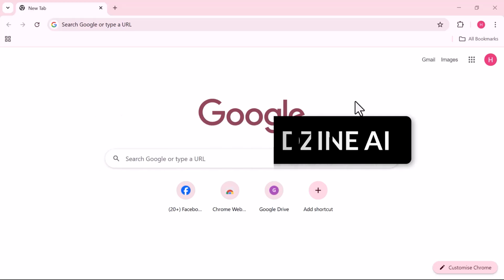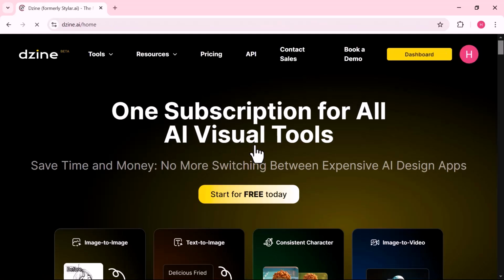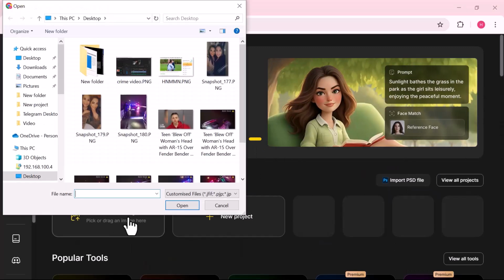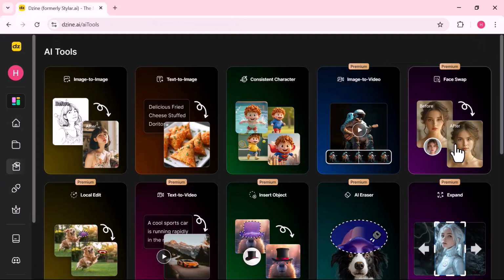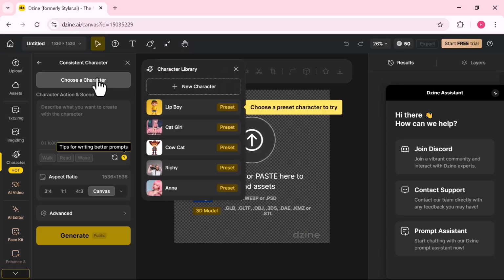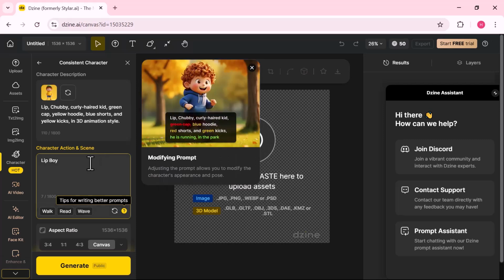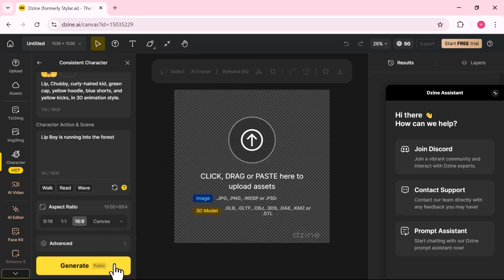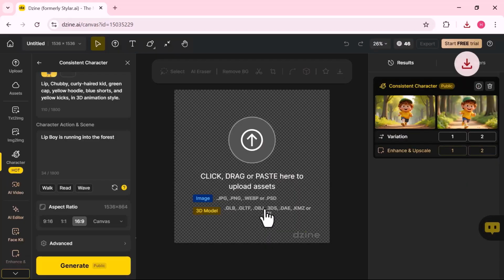NEW! HOW TO USE DZINE AI (FULL GUDIE) 2025!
In this informative video, we will guide you through the process of utilizing Dzine AI effectively. Discover the features and functionalities that make Dzine AI a powerful tool for your creative projects. Whether you are a beginner or an experienced user, this tutorial will provide you with valuable insights to enhance your workflow and maximize your results. Join us as we explore the capabilities of Dzine AI and learn how to leverage its potential to elevate your work.